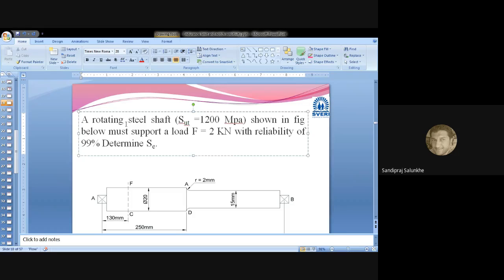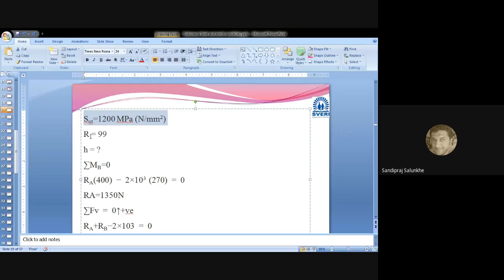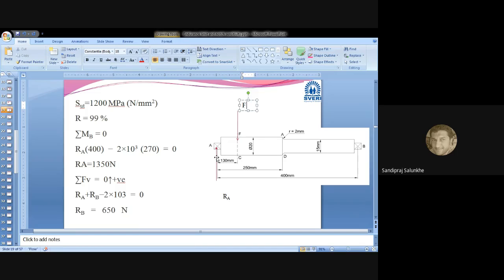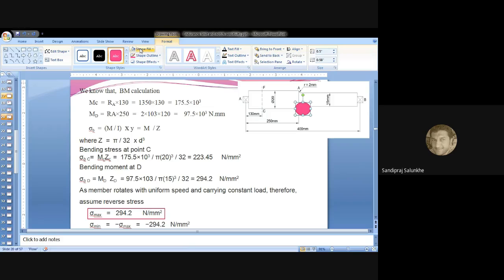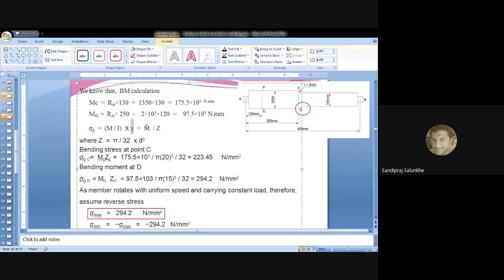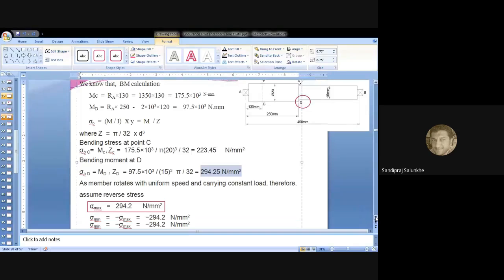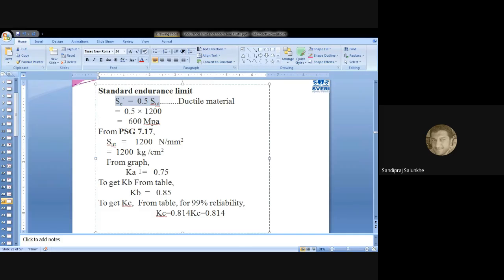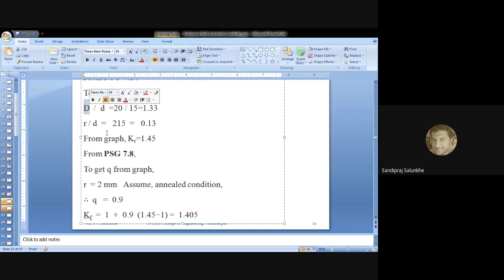sco-xfxs-akn (2020-08-24 at 03:15 GMT-7)